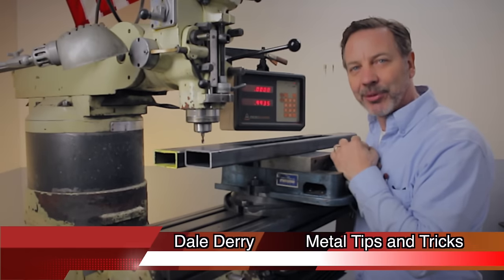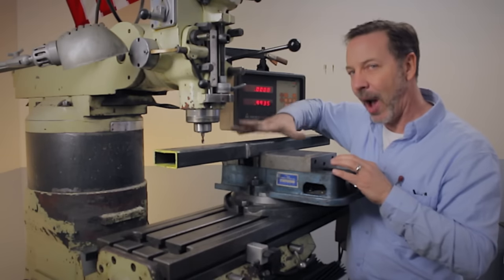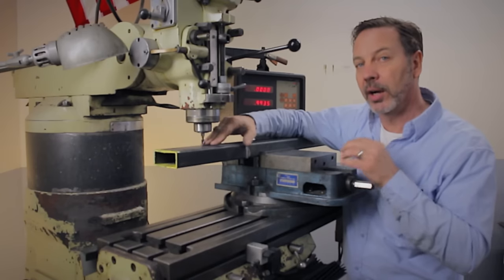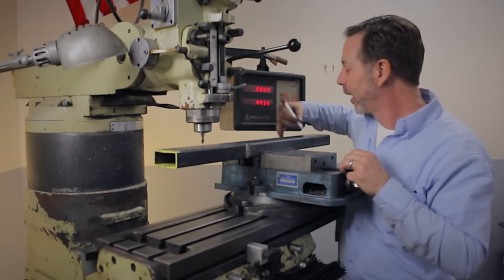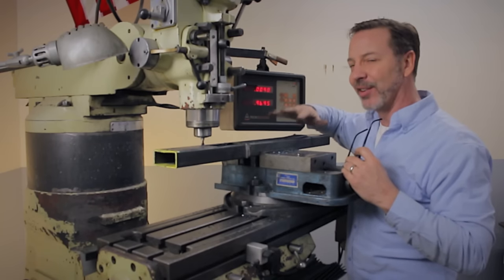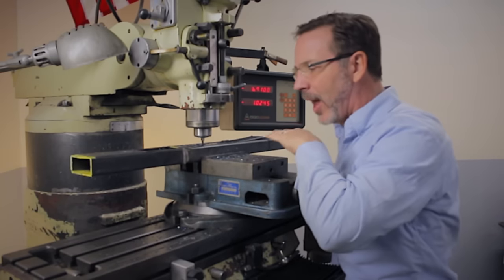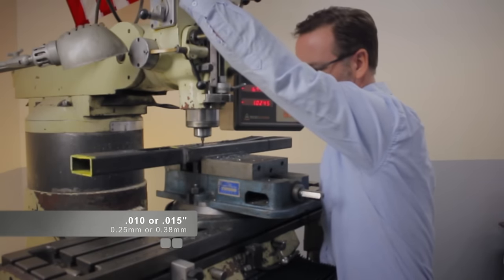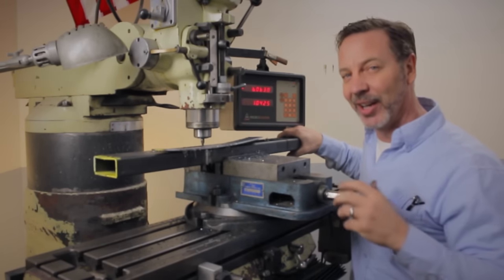How to Mill a hole in tubing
Milling tubing has many challenges. In this video  I discuss  and show you how I deal with a few of those problems.